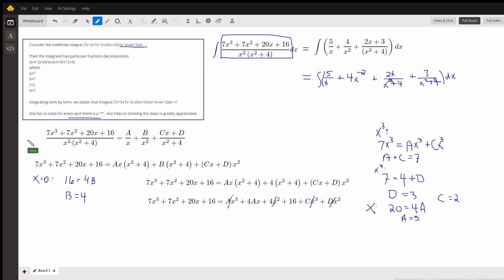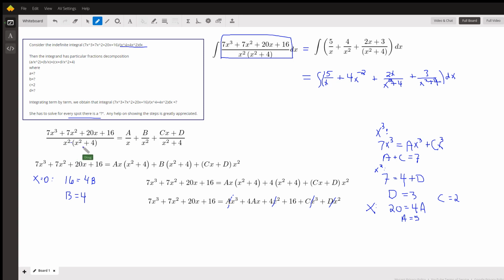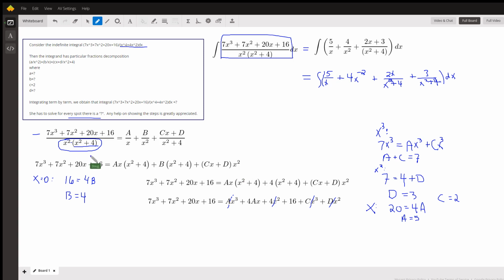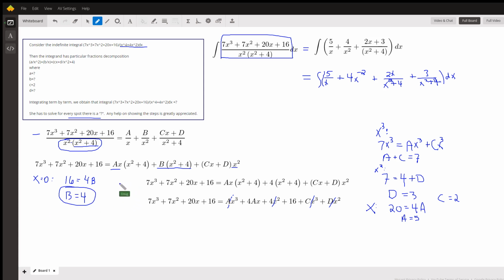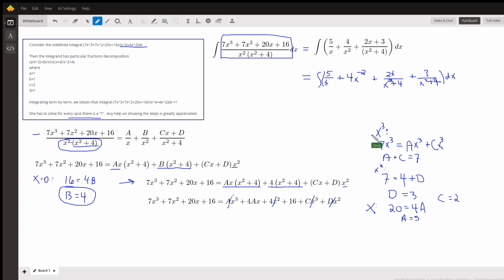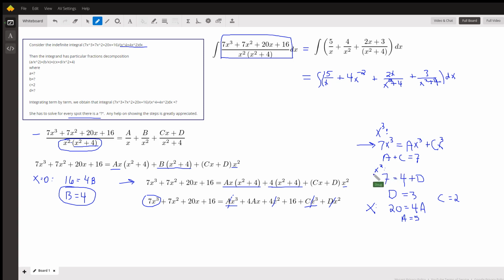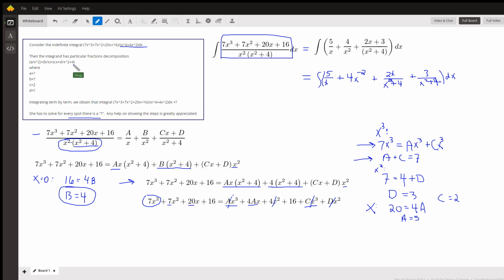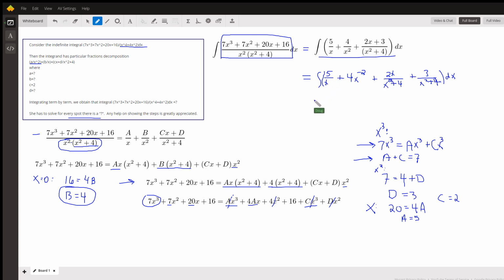Use fraction decomposition to evaluate the indefinite integral for a rational function.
Question: indefinite integrals
My daughter is stumped on this.  She was only able to get part of the problem correct.  Any help is appreciated.Consider the indefinite integral (7x^3+7x^2+20x+16)/(x^4+4x^2)dxThen the integrand has particular fractions decomposition(a/x^2)+(b/x)+(cx+d/x^2+4)wherea=?b=?c=2d=?Integrating term by term, we obtain that integral (7x^3+7x^2+20x+16)/(x^4+4x^2)dx =?She has to solve for every spot there is a "?".  Any help on showing the steps is greatly appreciated.

Answered By:

Doug C.